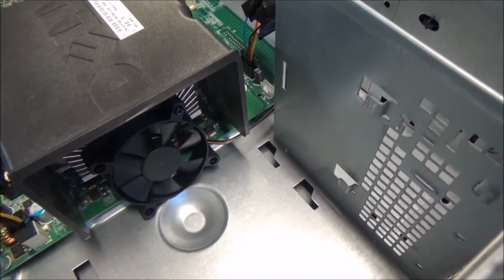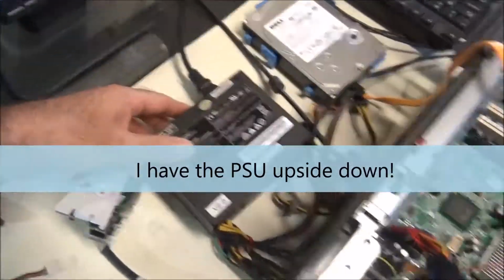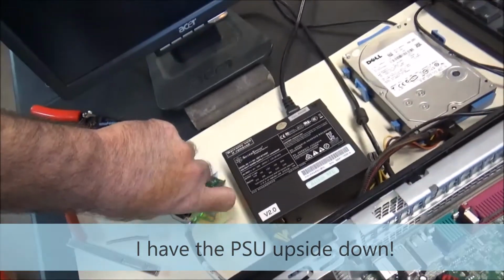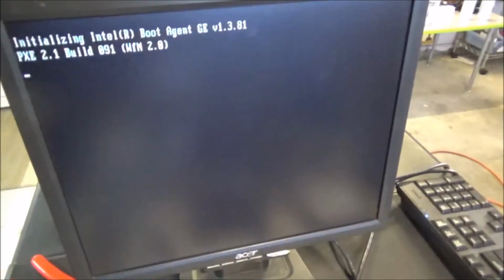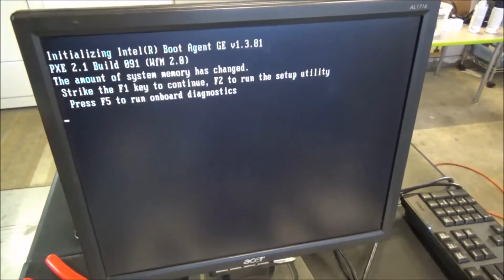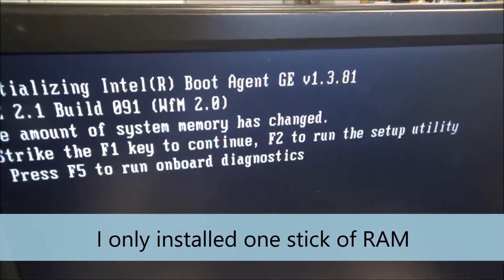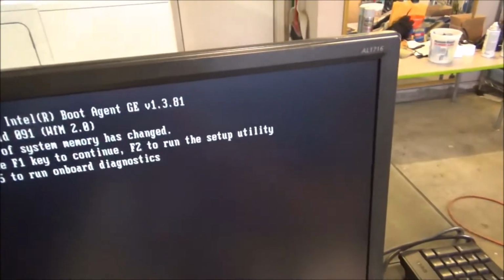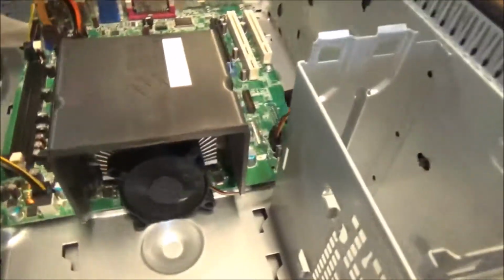Water Cooled Optiplex Build Log #5: Rewiring and Testing the CPU Fan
In this video I rewire a 60mm PWM fan with the Dell CPU fan plug. This is to avoid a CPU fan error on boot and to use it as a case intake fan. I'm trying to keep the videos around 7-8 minutes but I have a lot of video footage from this build. There will probably be at least 3 more parts.